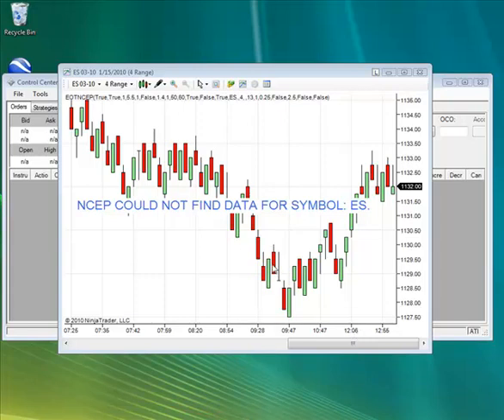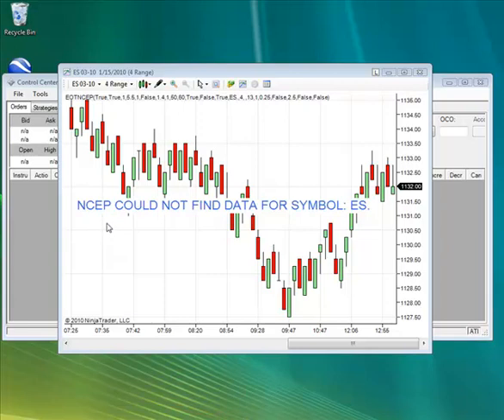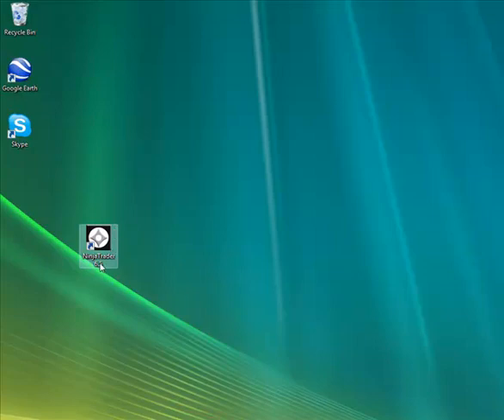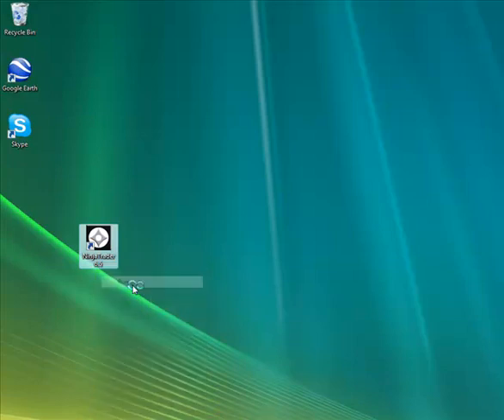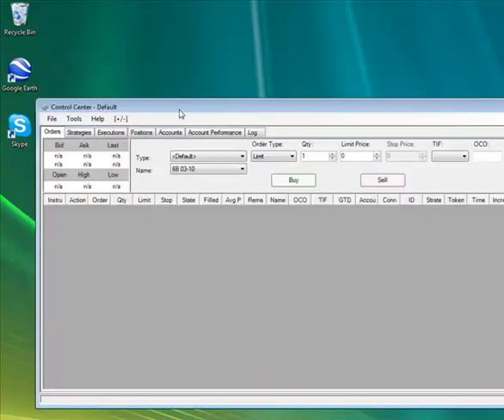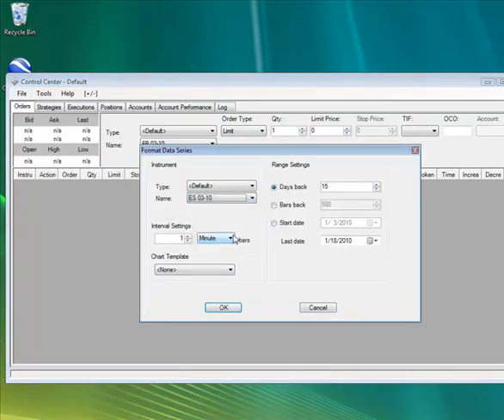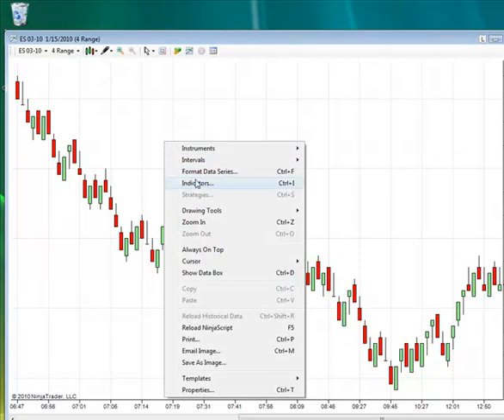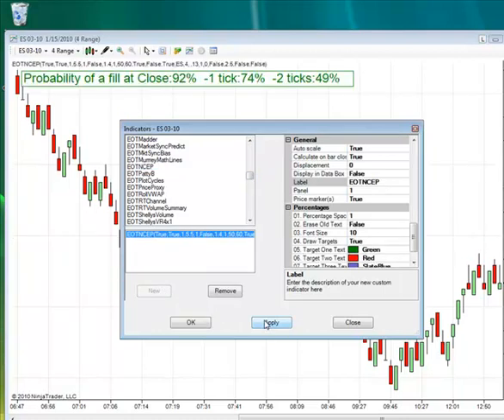NCEP could not find data